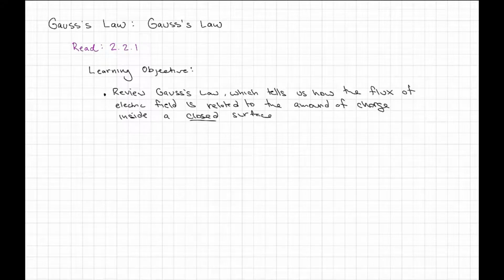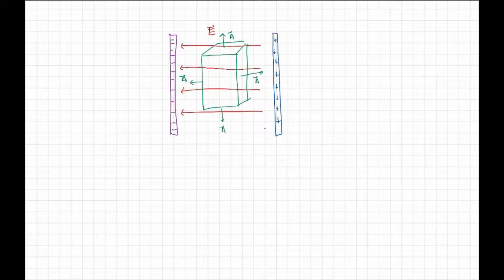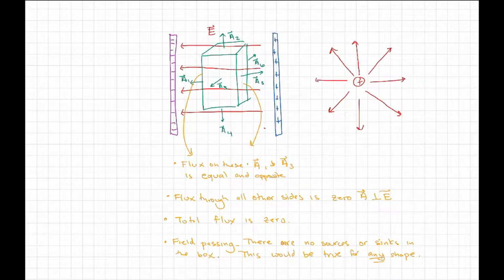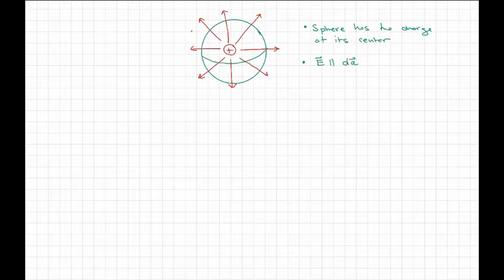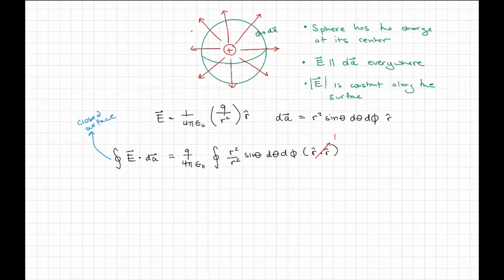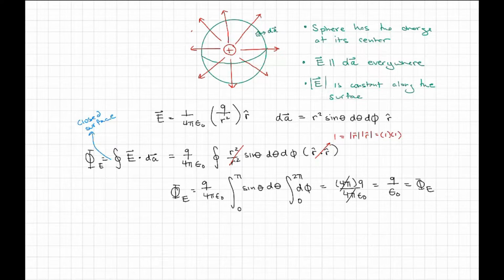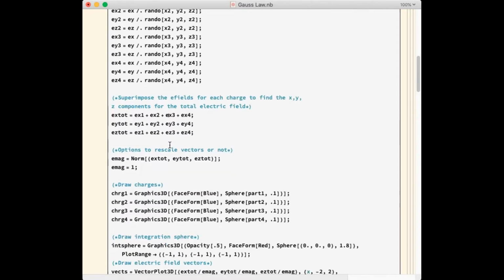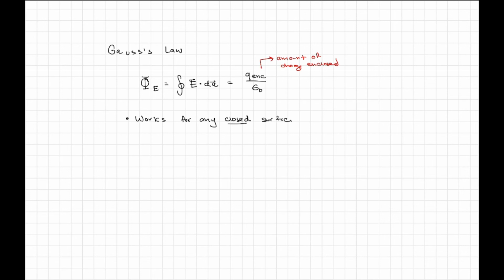21. Gauss's Law